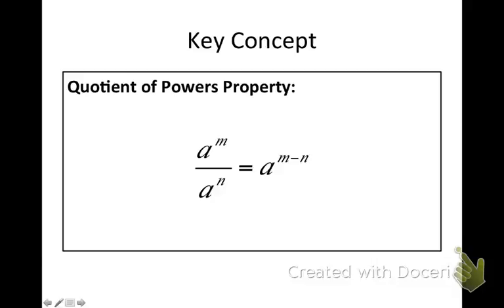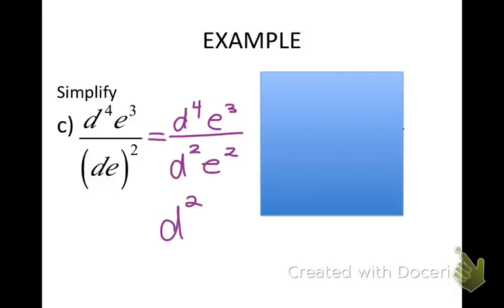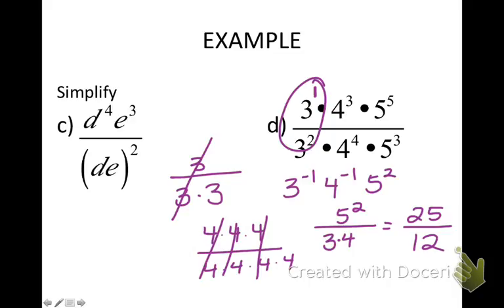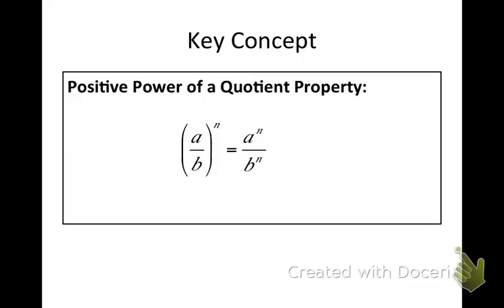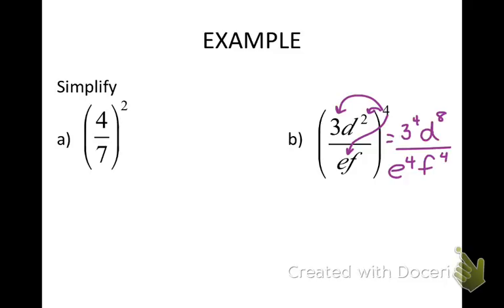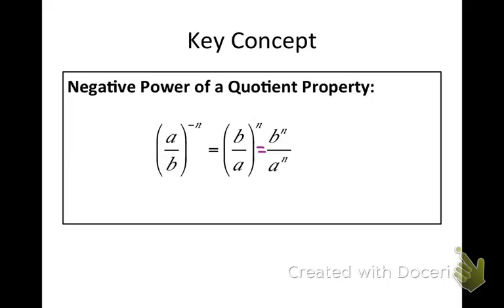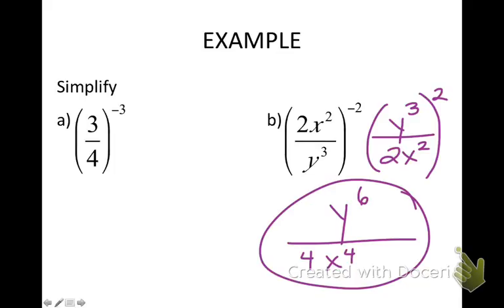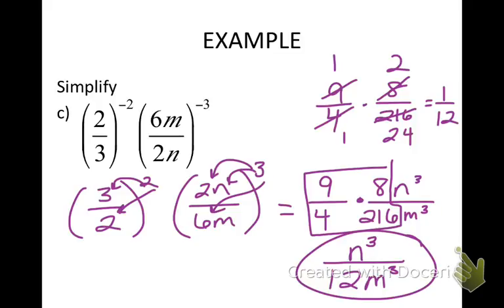3/3/17 CP Alg 1 Section 7.4